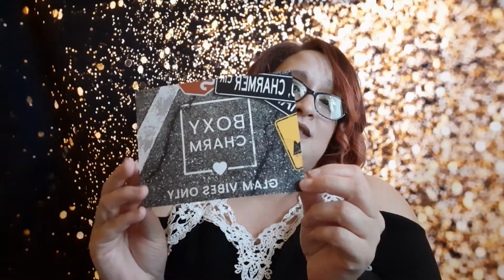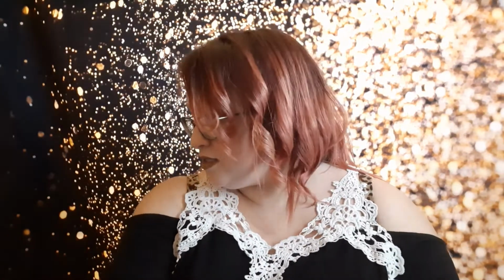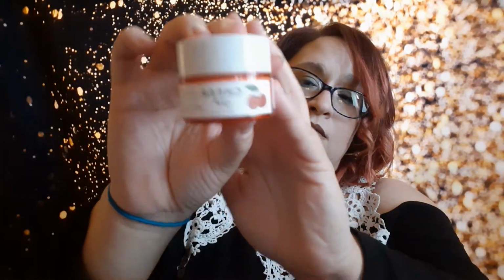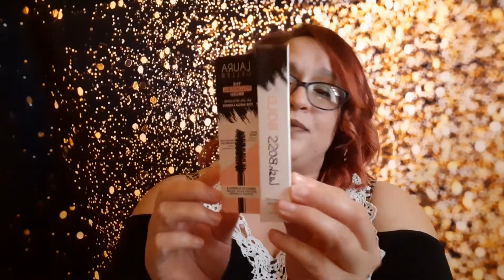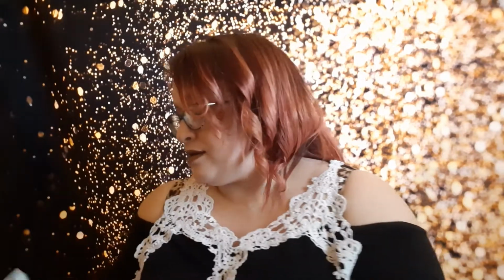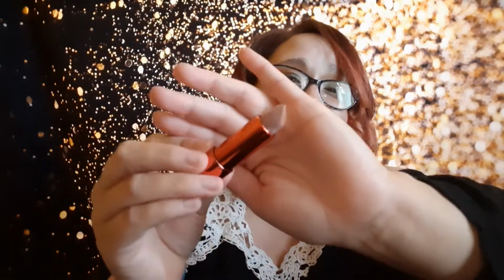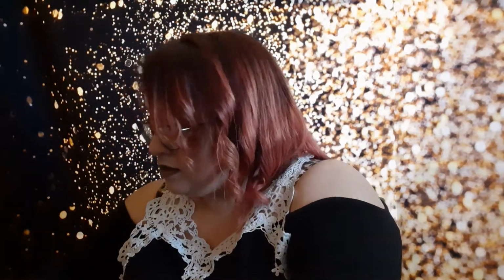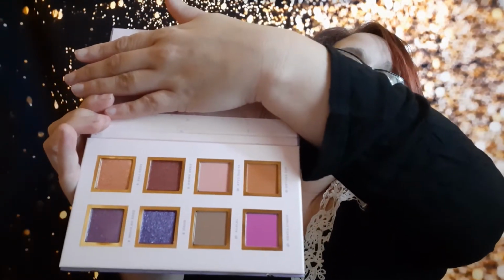Unboxing BoxyCharm: September 2020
Hello,

 I will be trying out the palette I got in this box tomorrow and look to  post video sometime tomorrow as well.

BoxyCharm:
Monthly subscription service starting from $25 per month which provides subscribers with a makeup box 4-5 full-sized beauty products in each box, with an emphasis on cosmetics and makeup.